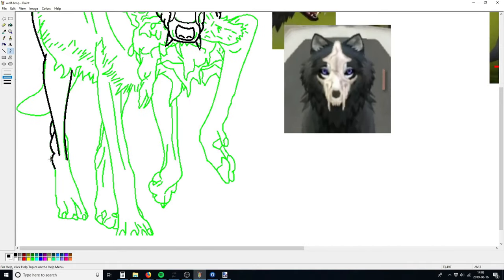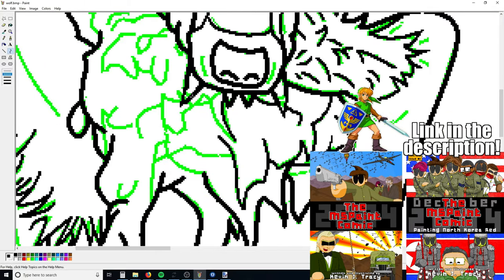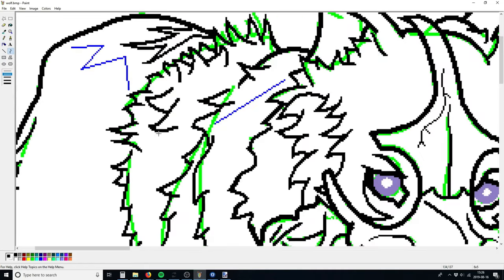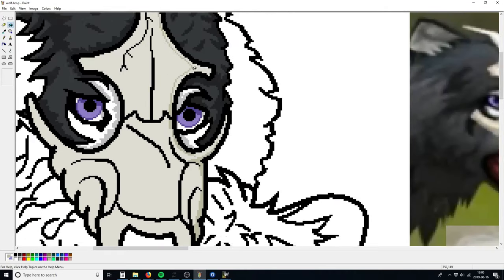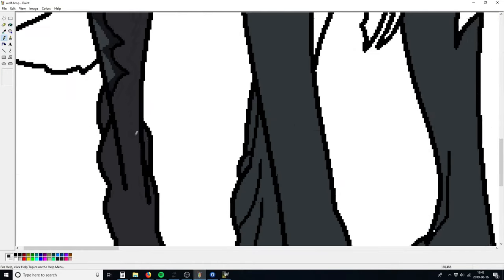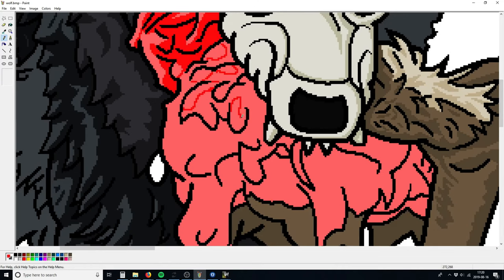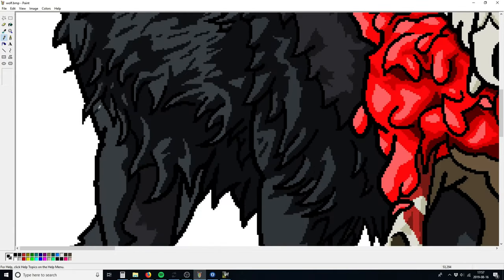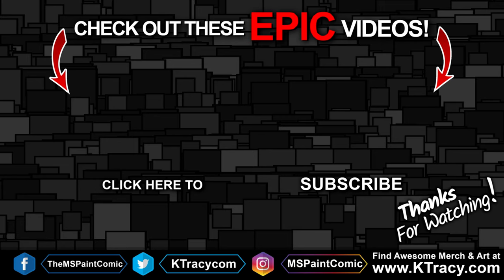Drawing a Pixel Art Wolf in MS Paint for an Art Contest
Here's another link to get later editions of The MSPaint Comic from Amazon:

Anyway, because Shadow the Wolf's art contest would end less than 24 hours after I started, I knew I needed to do some real speed MS Paint work.  The rules for Shadow THE WOLF's art contest were pretty simple:
1. Draw the wolf.

That's it.  REALLY simple.  So, to speed things up since I was working on such a limited time frame in MS Paint, I decided to keep the resolution reasonable and make life easier for myself by drawing linework with 2 and 3 pixel thick lines.  As I learned from drawing The MSPaint Comic, this actually makes large scale corrections and pixel art cleanup a lot easier.

This actually went really well, aside from the fact that I still struggle drawing dogs and other animals.  I was happy that Shadow the Wolf launched this art contest based on his WildCraft wolf because it gave me a chance to practice my dog and wolf drawing skills... which are atrocious.

I'm thinking this drawing of my dog Porthos, a hyperactive Irish Terrier mix, was a fluke:

Because I took so long to complete the wolf, I had to kind of rush the background.  I still used multiple layers, but I ended up using the dreaded airbrush can to create some gradients.  Because the colors used for the airbrushing in MS Paint were so similar, I feel like I got away with it pretty well.  It's just subtle enough that it doesn't take away from the pixel art wolf in the center of the pixel art piece.

Overall, I'm pretty happy with how it turned out.

As always, let me know what you think by leaving a comment.  I don't have a ton of subscribers, so I make it a point to read and answer all of your comments and questions.  I really do love your feedback!!

I love this community we're growing and I'd love to have you join us.

As I said in the video, I do a variety of things on this channel.  However, instead of trying to be instructional, I try to provide reflections on what I do and why I do it, hopefully giving you better insight into my mind as an artist.